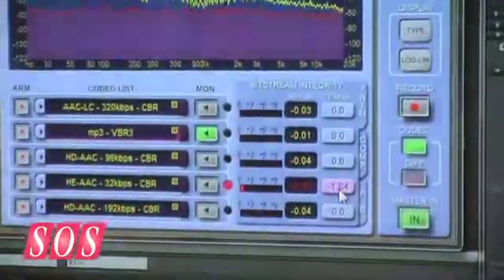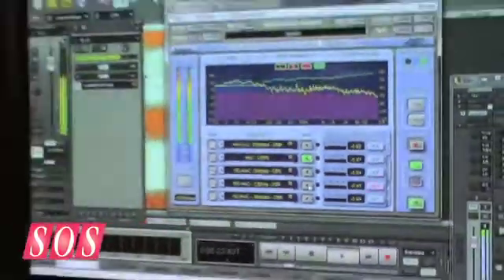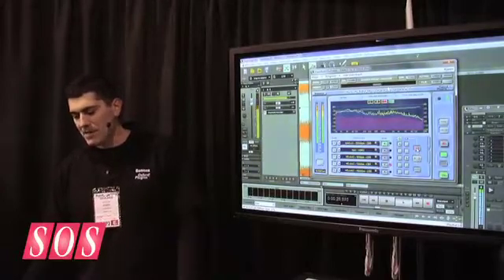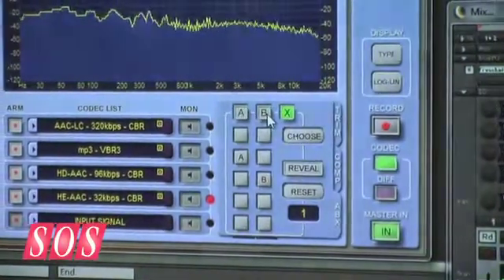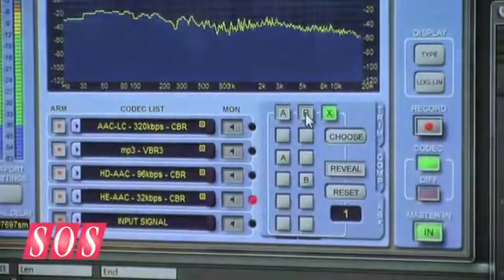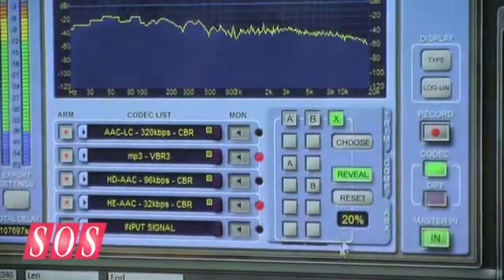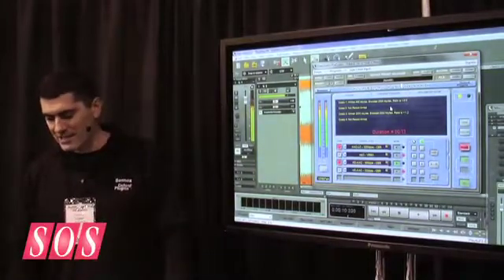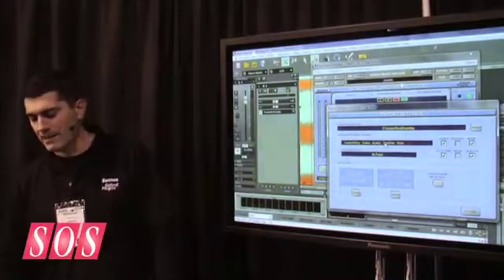Sonnox Fraunhofer Pro-Codec - NAMM 2011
Real time codec auditioning